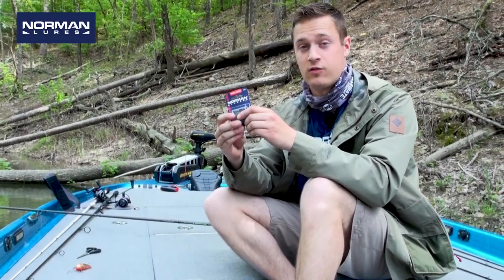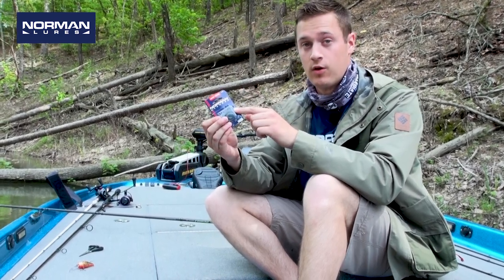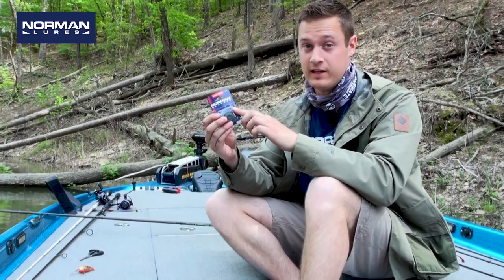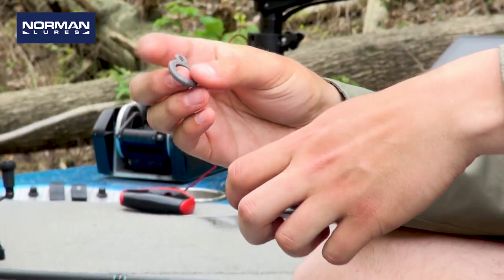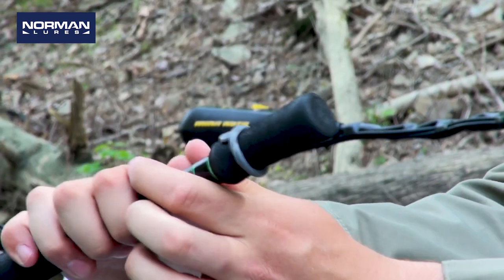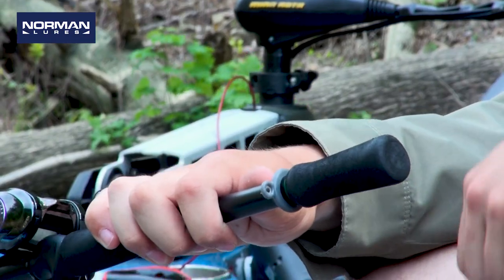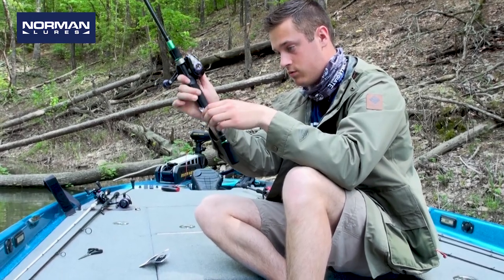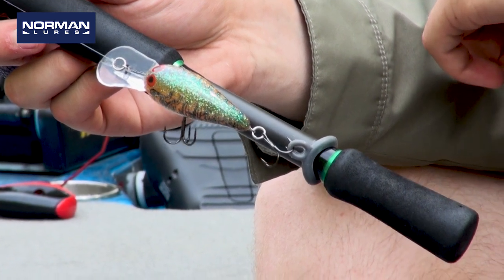How To Use The Norman Hook Keeper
Learn Step by step, how and why you need to be using the Norman Hook Keeper. Keep your rods and baits more organized and tangle free.